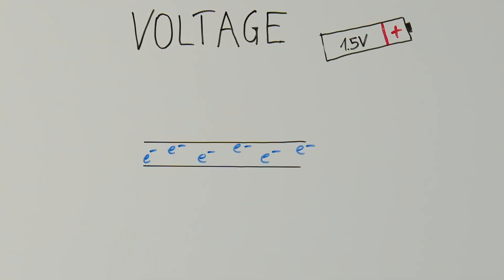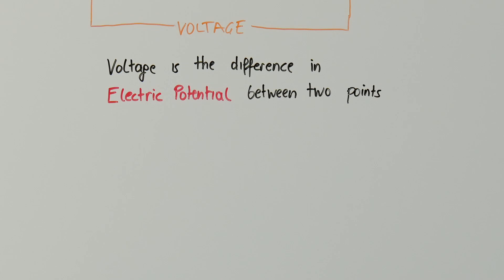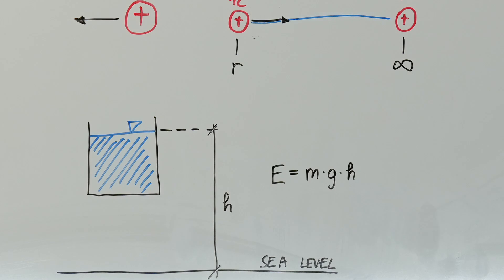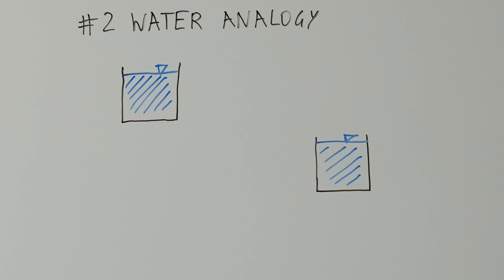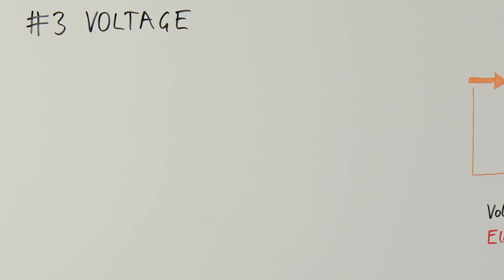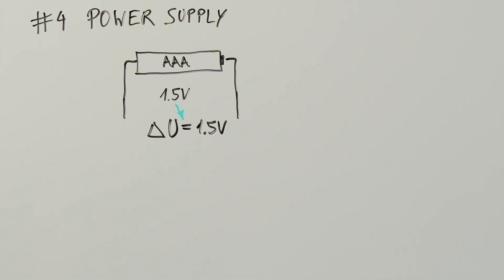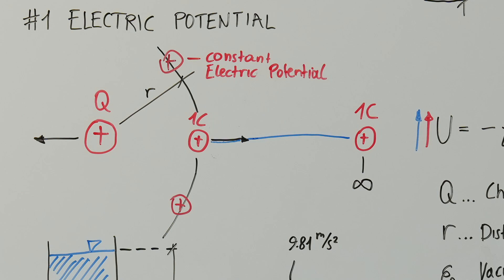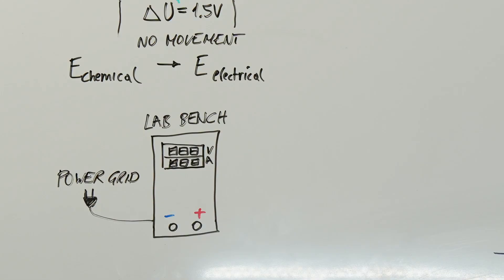How Voltage Sets Electrons in Motion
The 100 free slots for my course are already gone—thank you all for the overwhelming interest!

Welcome to our Flight Computer Design Course!
Join us on an exciting journey where we’ll guide you step-by-step through the entire process of designing a flight computer, from understanding the basics of electronics to creating your own PCBs.

This course is packed with 40 videos and 9 hours of content.

📖 In this lecture:
We explore the concept of voltage and its relationship to electric potential. Voltage, defined as the difference in electric potential between two points, is the force that pushes electrons through a circuit. Electric potential itself is the work required to move a charged particle from infinity to a certain distance from another charge.

Using the water analogy, we compare electric potential to the altitude of water in a tank—higher potential means higher energy, and the difference in potential between two points is what drives the flow of electrons (current).

To generate this flow, a power supply, such as a battery or lab bench power supply, creates the necessary voltage by creating an imbalance of electrons between two poles. The difference in potential, not the absolute value, determines how much current will flow when connected through a conductor.